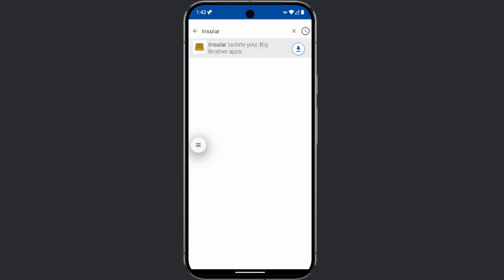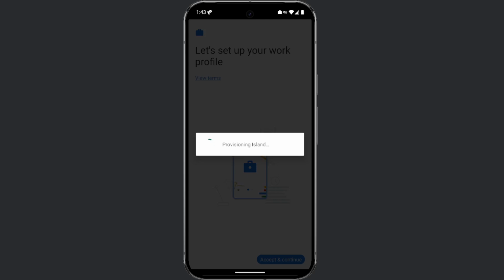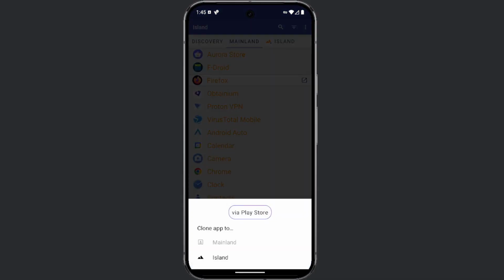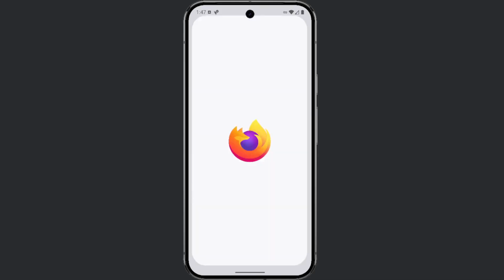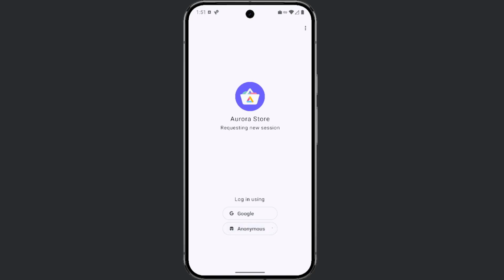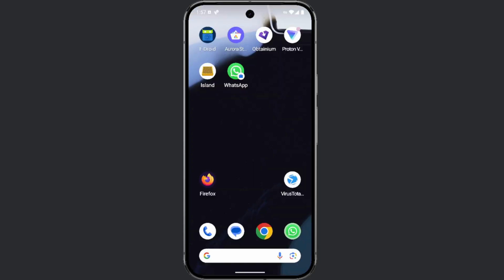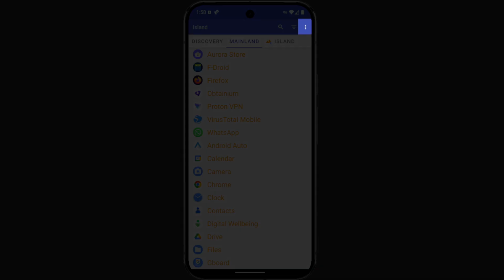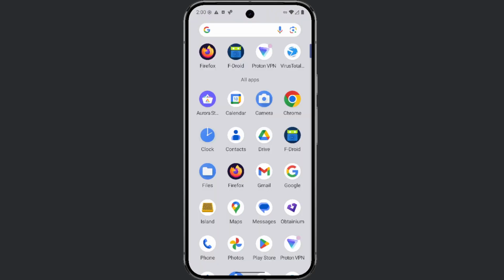How to Separate Work & Personal Life on ONE Phone | Insular App Tutorial (No Root!) 🔒📱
Tired of carrying two phones? Learn how to create a **completely isolated work profile** on your Android device using the Insular app! This step-by-step tutorial covers:
✅ Installing Insular via G-Droid
✅ Cloning apps between personal & work profiles
✅ Installing apps *exclusively* in the work environment
✅ Freezing work apps after hours (no notifications!)
✅ Deleting the work profile permanently
➕ Alternatives if Insular doesn’t work (Shelter & Island).

🎥 (Timestamps):
0:00 Intro
0:15 Installation: Download from G-Droid & setup
1:09 Work Profile Creation: “Island” vs. “Mainland” explained
2:08 Cloning Apps: Copy Firefox between profiles
4:24 Installing New Apps: Use Aurora Store in the work profile
6:17 Freezing Work Apps: Pause notifications after work hours
7:20 Deleting the Profile: How to destroy the “Island” permanently
8:07 Alternatives: Shelter & Island apps for incompatible devices